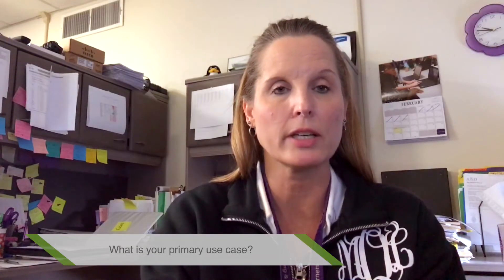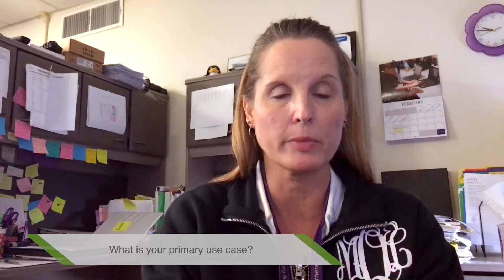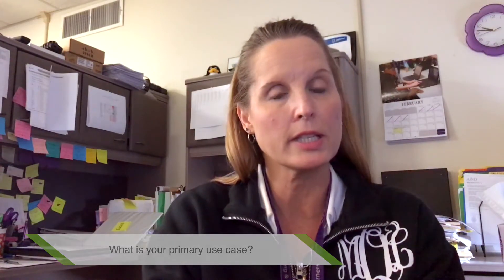Acronis Backup Review (Real User: Macy Ozuna)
This review was recorded by IT Central Station. The review is not subject to editing or approval by the vendor.